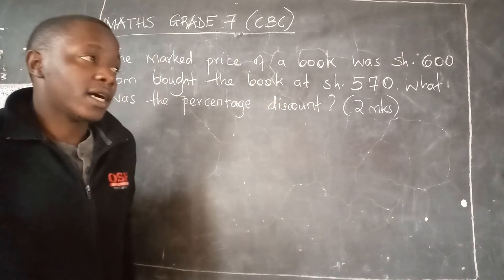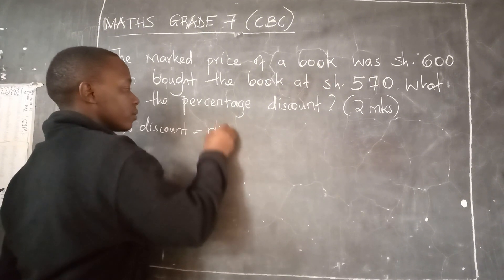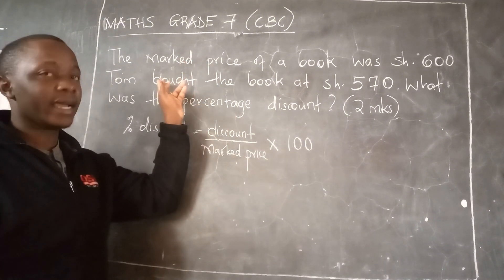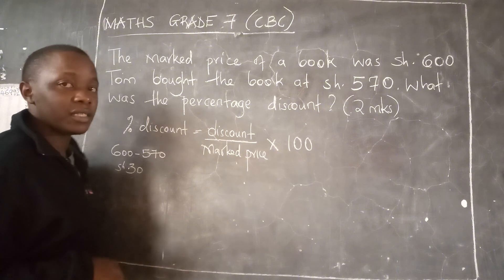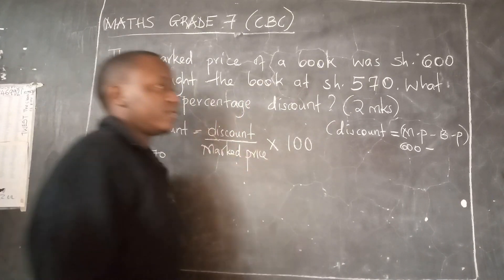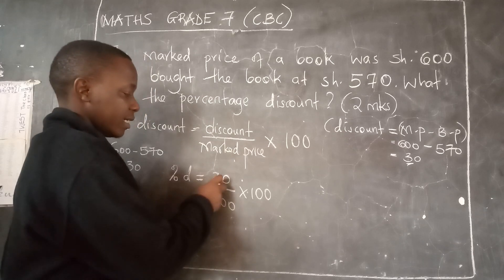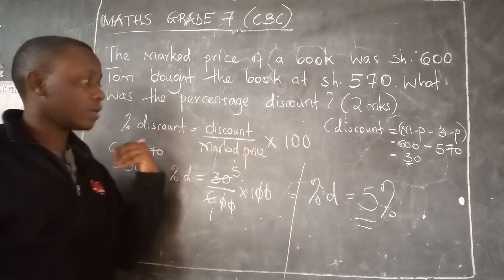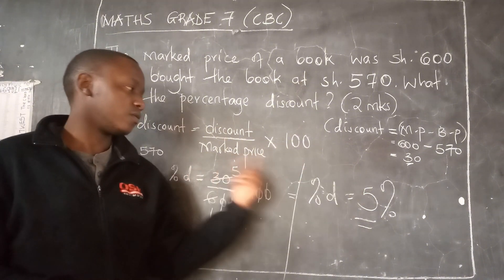CBC GRADE 7 MATHS: PERCENTAGE DISCOUNT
CBC GRADE 7 MATHS: PERCENTAGE DISCOUNTCBC GRADE 7 MATHS: PERCENTAGE DISCOUNTCBC GRADE 7 MATHS: PERCENTAGE DISCOUNTCBC GRADE 7 MATHS: PERCENTAGE DISCOUNTCBC GRADE 7 MATHS: PERCENTAGE DISCOUNTCBC GRADE 7 MATHS: PERCENTAGE DISCOUNTCBC GRADE 7 MATHS: PERCENTAGE DISCOUNTCBC GRADE 7 MATHS: PERCENTAGE DISCOUNTCBC GRADE 7 MATHS: PERCENTAGE DISCOUNTCBC GRADE 7 MATHS: PERCENTAGE DISCOUNTCBC GRADE 7 MATHS: PERCENTAGE DISCOUNTCBC GRADE 7 MATHS: PERCENTAGE DISCOUNTCBC GRADE 7 MATHS: PERCENTAGE DISCOUNTCBC GRADE 7 MATHS: PERCENTAGE DISCOUNT